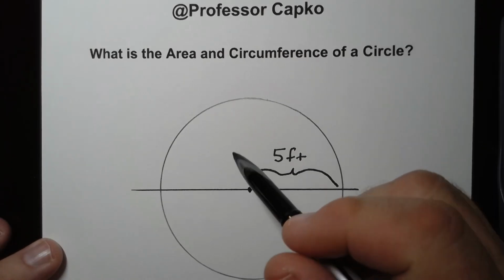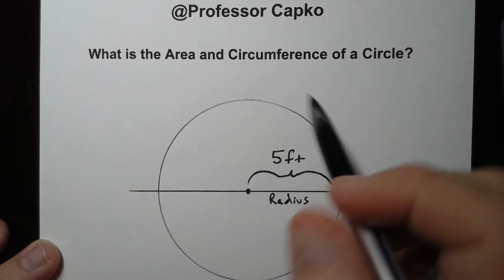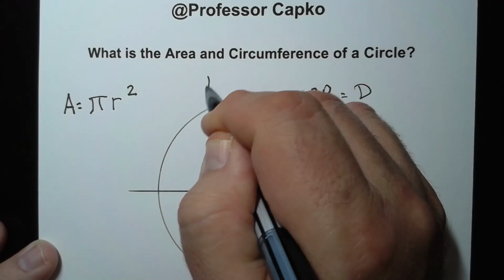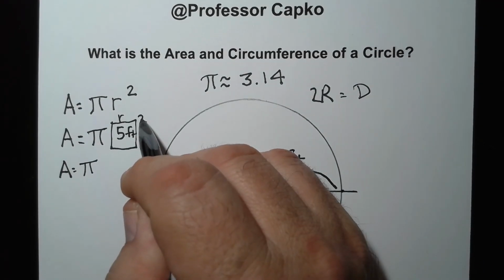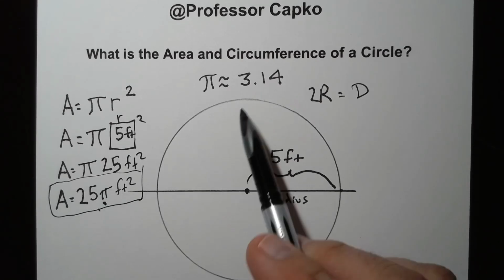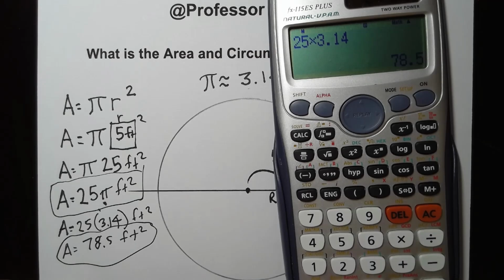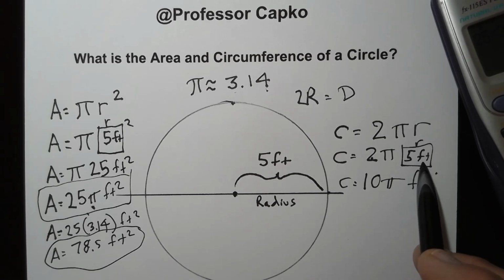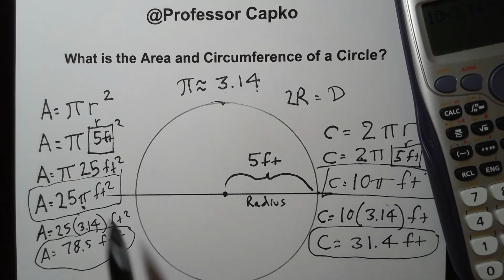How to Find the Area and Circumference of a Circle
I show you how to easily find the Area and Circumference of a circle. I give you the formula for the Area of a Circle and I give you the formula for the Circumference of a Circle. I then show you how to calculate them using an example. We also approximate pi.